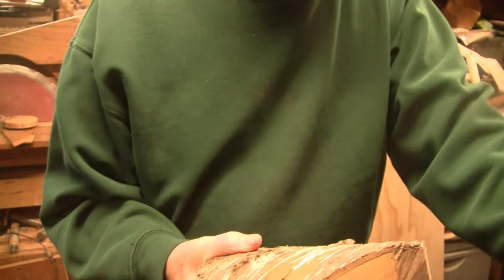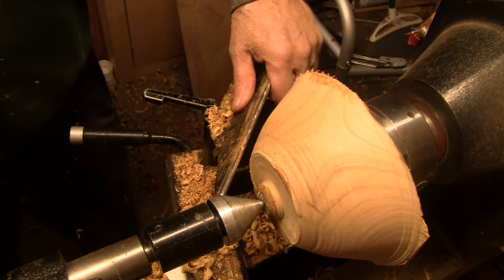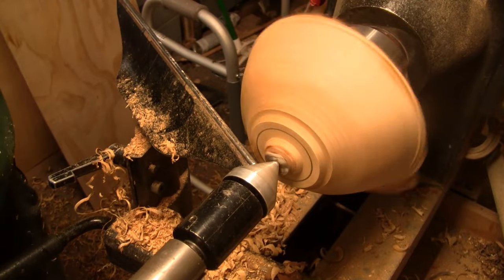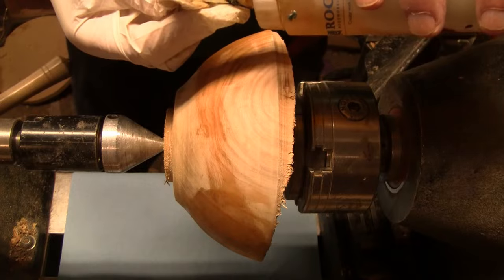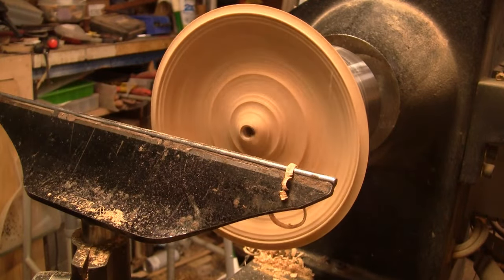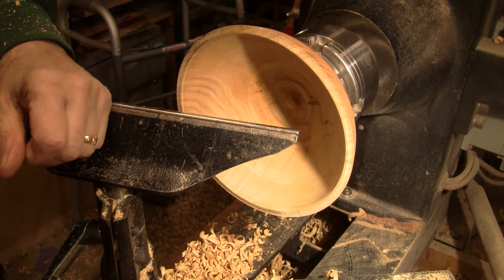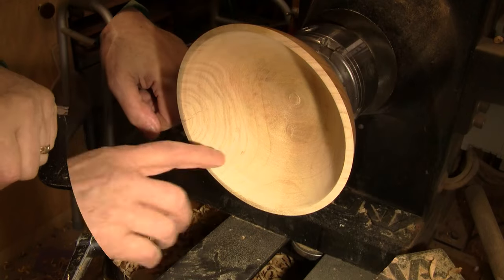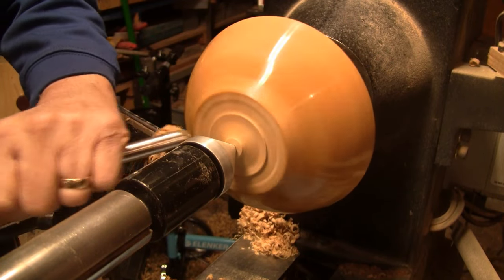Wood Turning The Birthday Ankle Bowl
This is a very easy turning but do to my limited mobility I thought it was better than none at all.
My ankle surgery went very well and I now have very little pain.
I do need to limit my time on my feet so I took a lot of breaks and sat down during them.
I will be back soon to full time turning but I have PT appointments next week so I plan on doing some sit down work that is wood related.